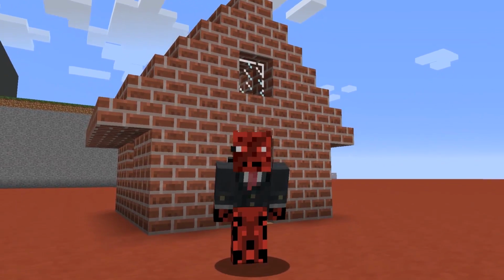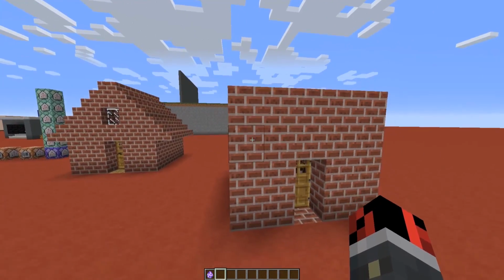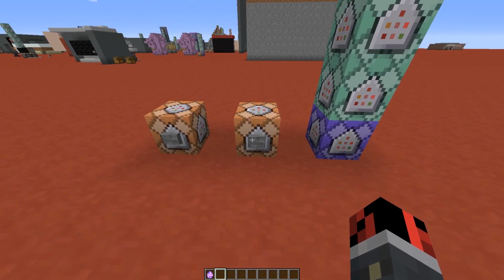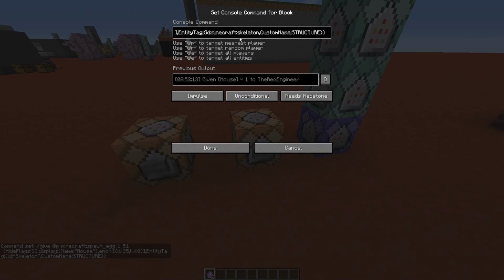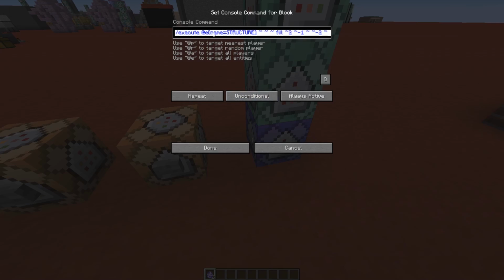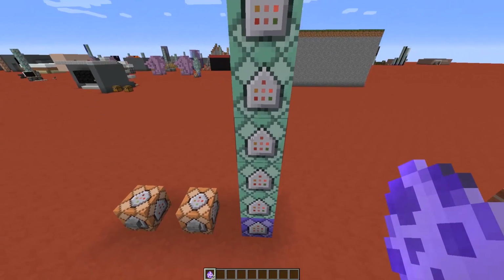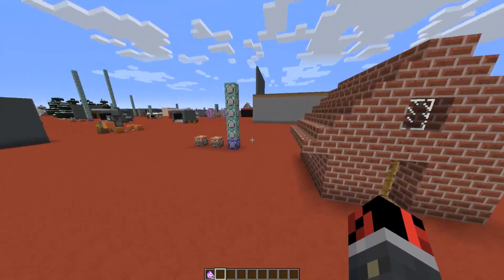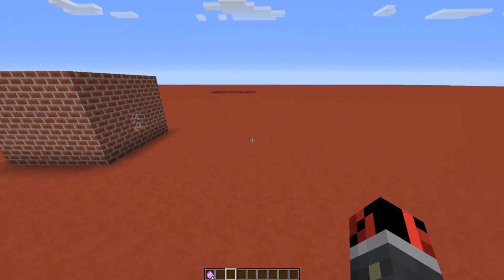Minecraft - How to Generate Instant Structures!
How to generate working Instant Structures in vanilla Minecraft using command blocks! Today I'm going to show a simple mechanic that will allow you to generate structures from a simple spawn egg.
● Social media ▽
● Submit your ideas
 ♪♩ Music ♫♩
 » Far Away
 » From the YouTube Library